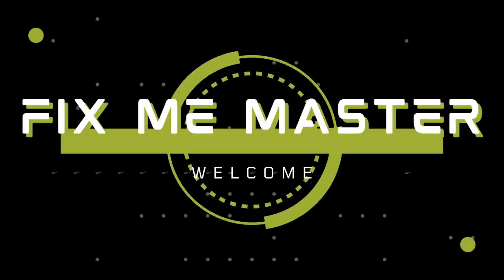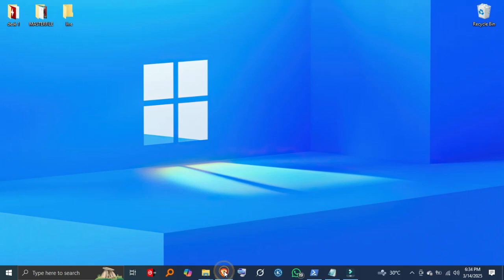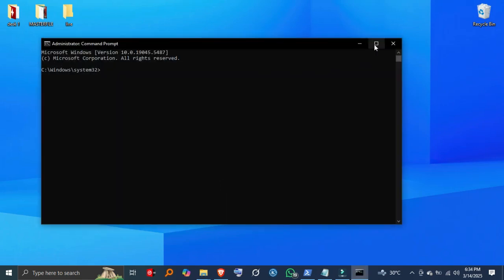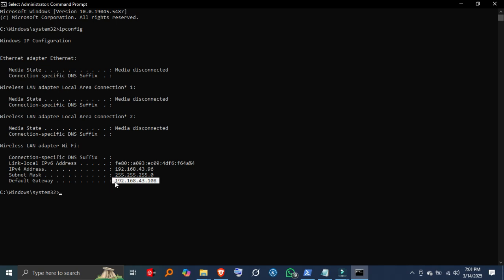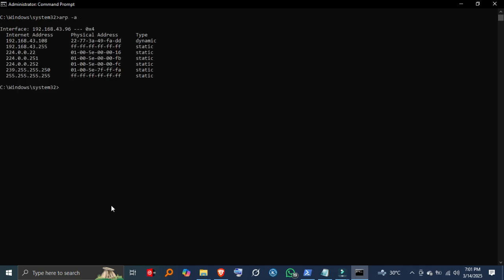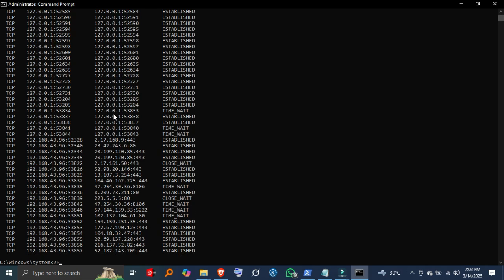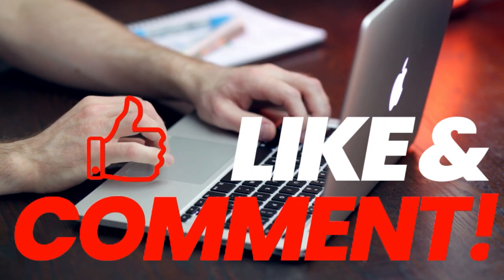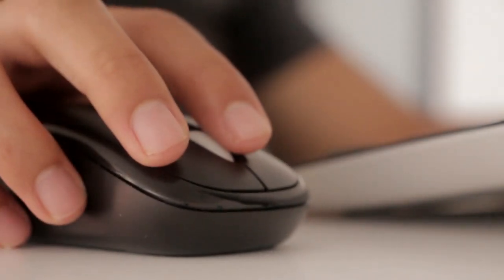How to Check All Wi-Fi Networks Connected with CMD in Windows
🌐 Want to see all the Wi-Fi networks your computer is connected to? In this tutorial, we’ll show you how to use Command Prompt (CMD) in Windows 10 & 11 to view current and past Wi-Fi connections! 🚀

✔️ What You'll Learn in This Video:
🔹 How to open Command Prompt and run the necessary commands 🖥️
🔹 How to view Wi-Fi networks your PC is connected to 📡
🔹 How to understand the results (SSID, signal strength, etc.) 📊
🔹 Filtering results for specific network details 🔍
🔹 Checking previously connected Wi-Fi networks 🔙

00:00 - Introduction – Why Check Wi-Fi Connections Using CMD? 🌐
00:30 - Step 1: Open Command Prompt (CMD) on Windows 🖥️
00:50 - Step 2: Enter the Command to View Wi-Fi Connections 📜
01:15 - Step 3: Understanding the Results (SSID, Signal Strength, etc.) 📊
01:40 - Step 4: Filtering the Results for Specific Networks 🔍
02:00 - Bonus Tip: Check Previous Wi-Fi Networks on Your PC 🔙

🎯 Why Use CMD to Check Wi-Fi Connections?
✔️ Get detailed network insights directly from CMD
✔️ Troubleshoot connection issues effectively
✔️ Quickly review connection history and manage networks

🔗 Follow Fix Me Master for More Tech Hacks & Tutorials!